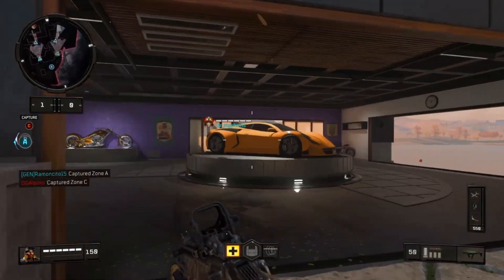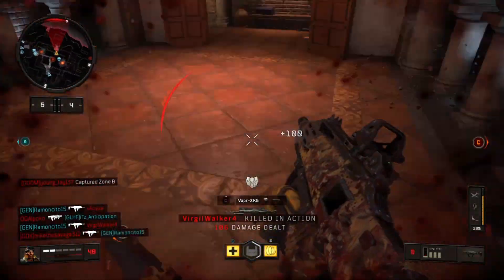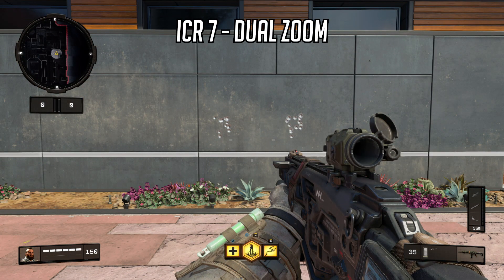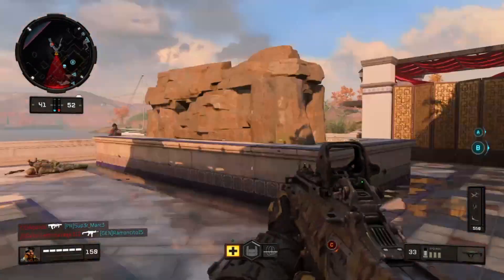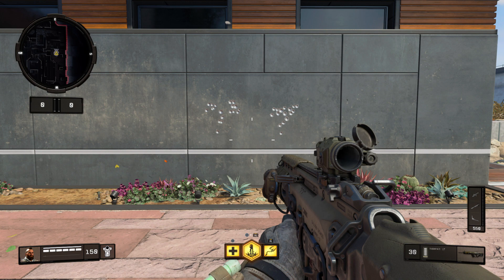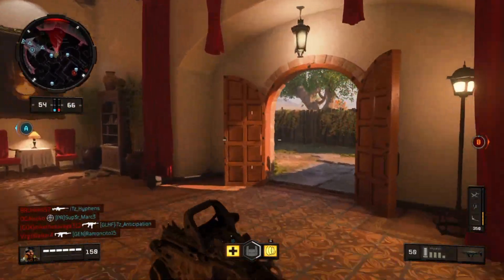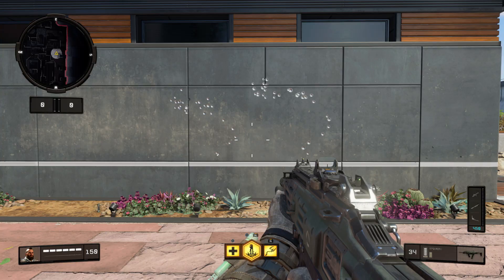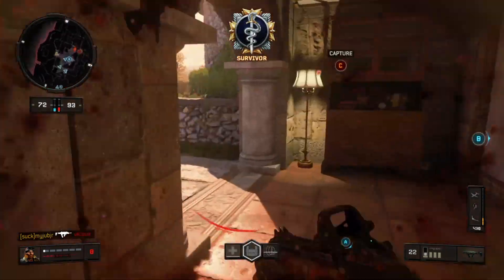Recoil Reducing Sights - Black Ops 4 - Analysis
Back after a long break, we are diving right into a deep analysis of how different sights affect different weapons. To find out which sights are worth using with recoil reduction in mind. Hopefully, you guys will enjoy and learn something useful from this video.